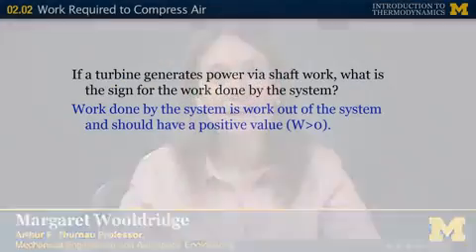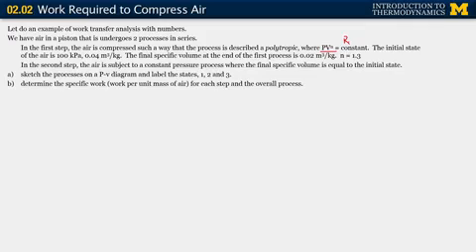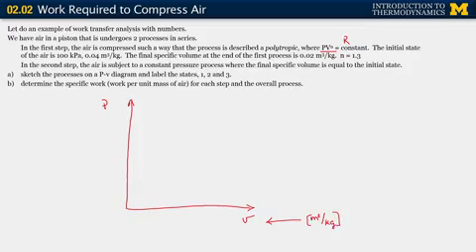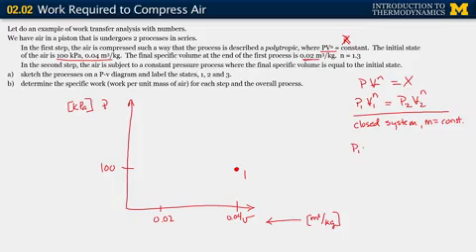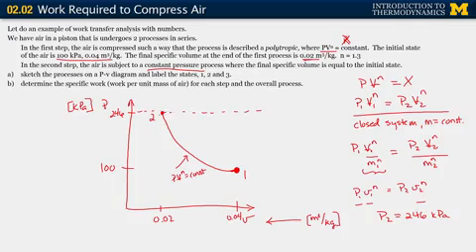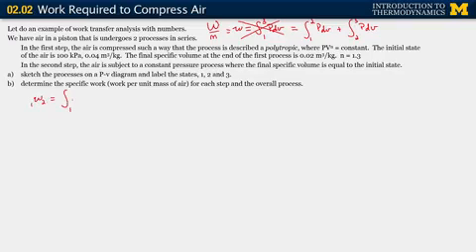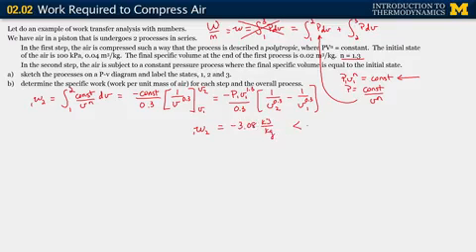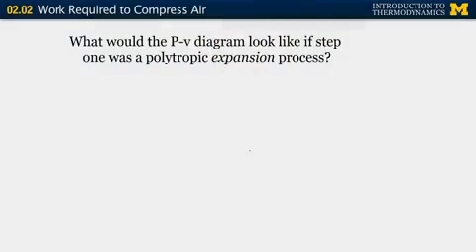02.02 - Example: the Work Required to Compress Air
📘 **Thermodynamics Made Simple | Work Transfer Explained**

In this video, we dive deep into **work transfer in thermodynamic systems**, focusing on turbines, compressors, pumps, and polytropic processes. If you’ve ever struggled with sign conventions or understanding how work is calculated in multi-step processes — this one’s for you!

✔️ **Sign Convention Made Easy**

* Turbines → Work Output (**Positive**)
* Compressors & Pumps → Work Input (**Negative**)

✔️ **Polytropic Process Explained**
Understand the key relation:
👉 *pVⁿ = constant*
and how it applies to real systems.

We solve a **two-stage process**:
1️⃣ Polytropic Compression
2️⃣ Constant Pressure Expansion

✔️ **Work Calculation (kJ/kg)**

* Compression Work: **-3.08 kJ/kg**
* Expansion Work: **+4.92 kJ/kg**
* 👉 **Net Work Output: +1.84 kJ/kg**

✔️ **p–v Diagram Visualization**
Learn how to sketch and interpret thermodynamic processes clearly.

💡 **Key Takeaways:**

* Work is **path dependent** → calculate each step separately
* Always follow **correct sign conventions**
* Diagrams help you **understand concepts faster**

🎯 Perfect for:

* Thermodynamics Beginners
* GATE / Engineering Exam Preparation